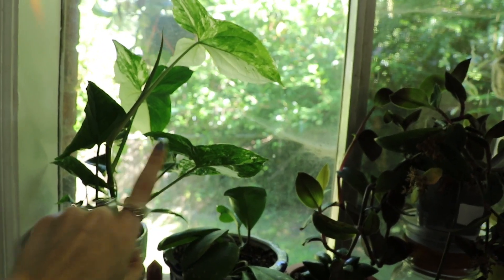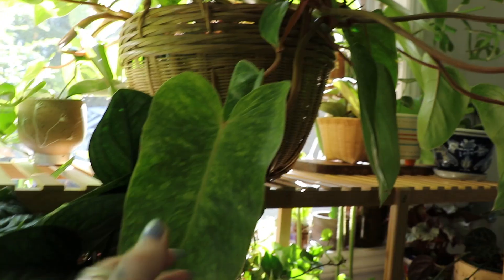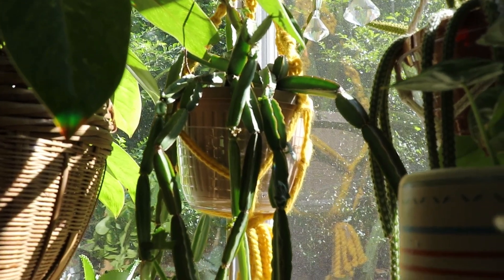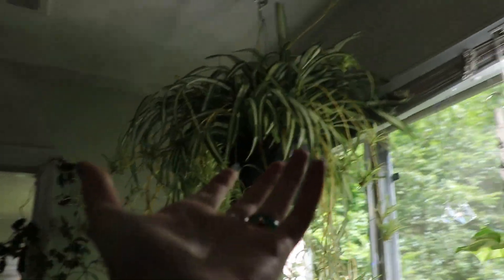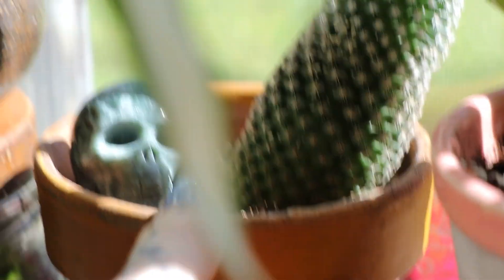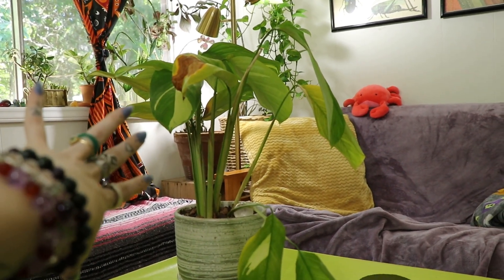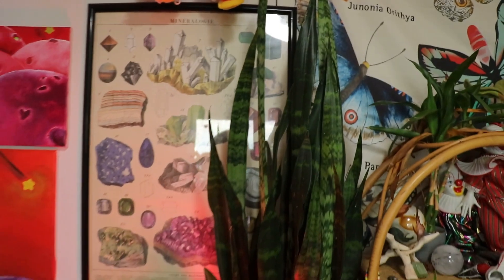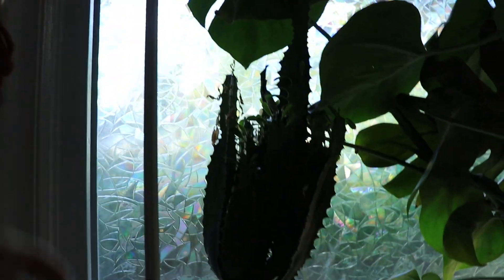2022 Summer House Plant Tour // Small apartment, lots of plants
Hello Jelly Bean!

I hope you are having a magical day and if not, sending some magic your way! Here are ALL my house plants, please let me know your favorite plant/plants :).

My Jewelry/ Esty shop~